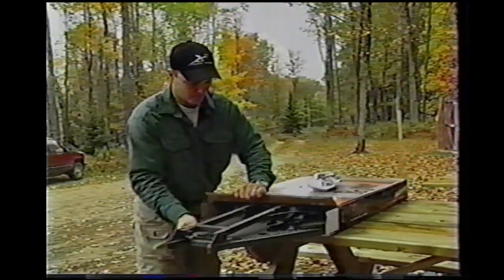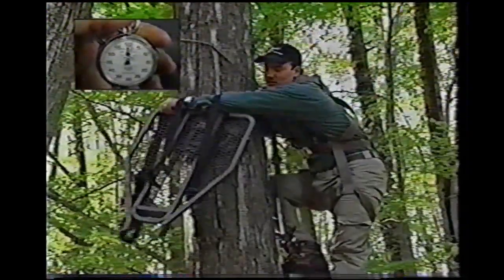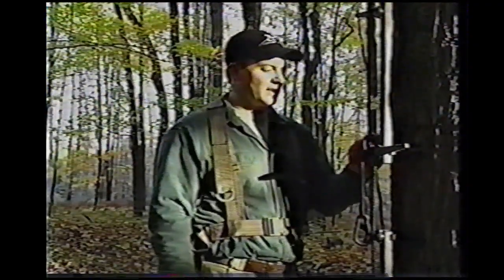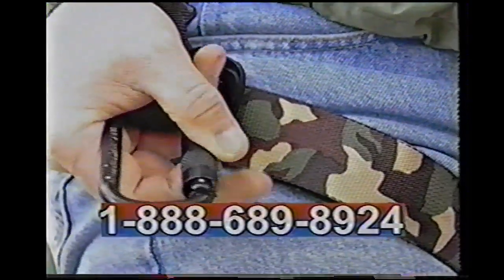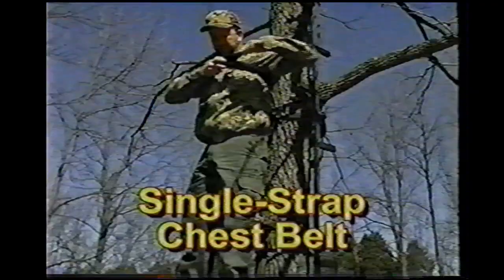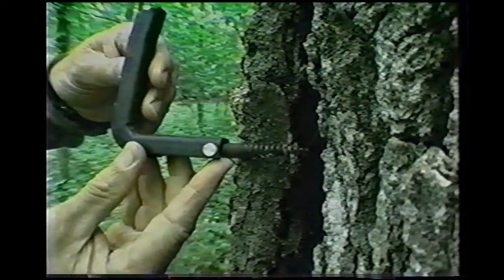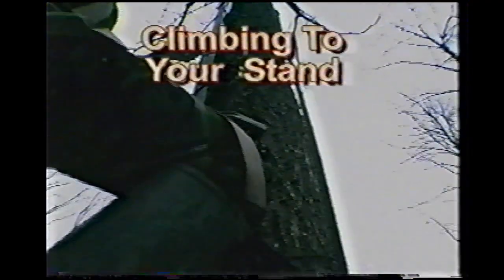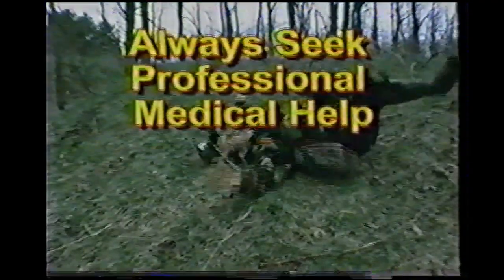Safe Tree Standing Video - Gorilla Treestands (VHS)